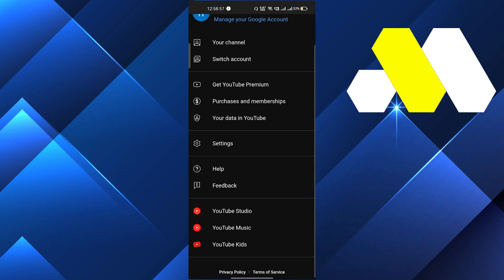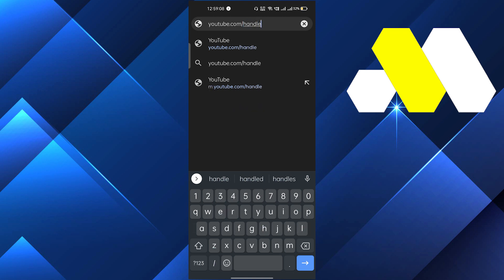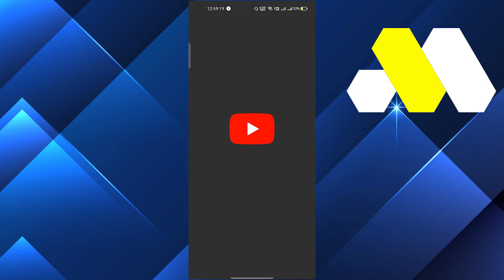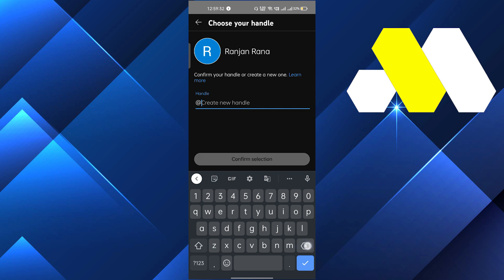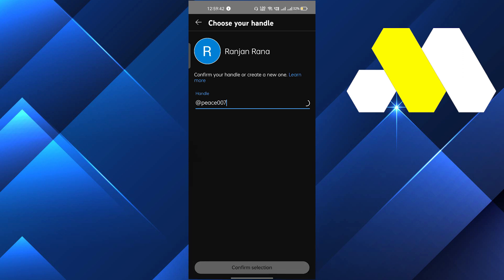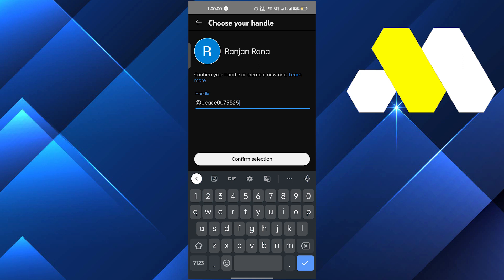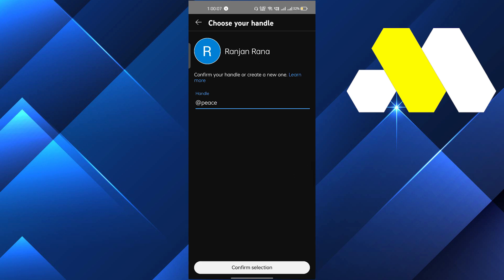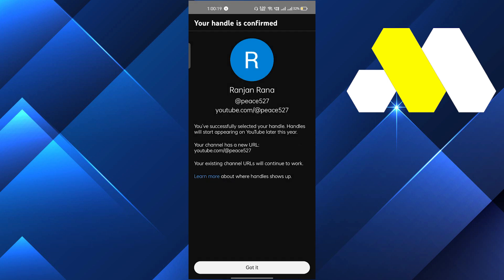How To Setup Or Change YouTube Handle On Mobile App (Quick & Easy!)